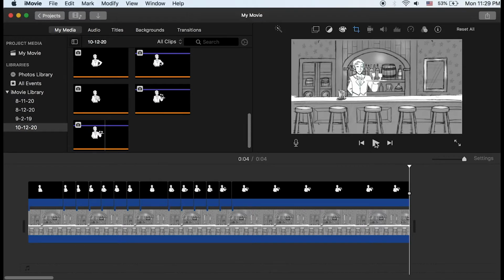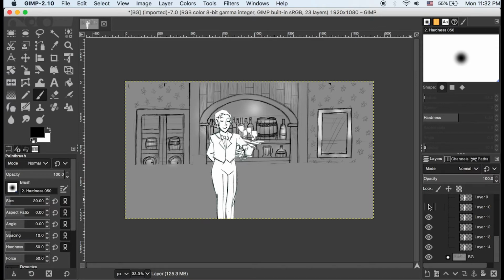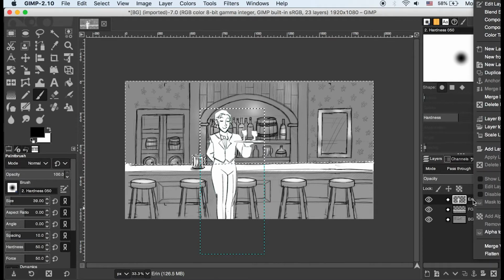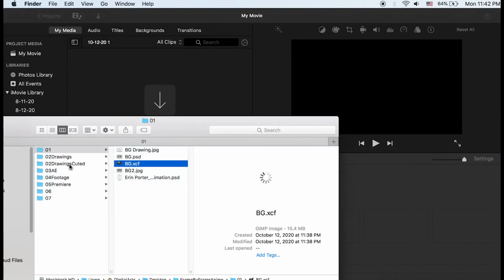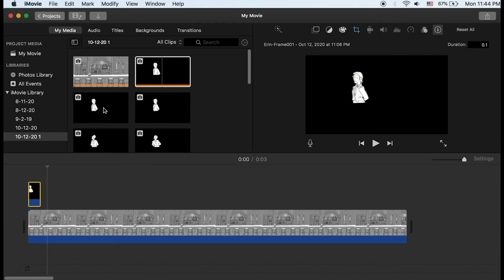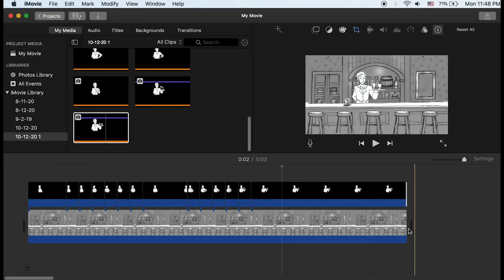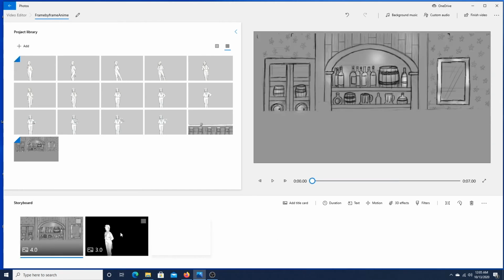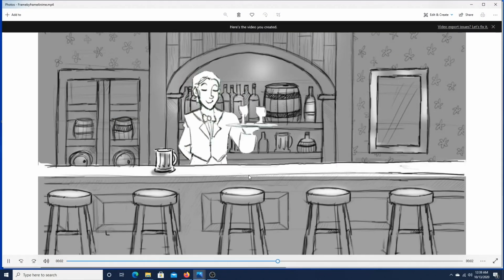Create a Frame By Frame Animation in iMovie, GIMP, and Microsoft Photos. Free Software for Animation